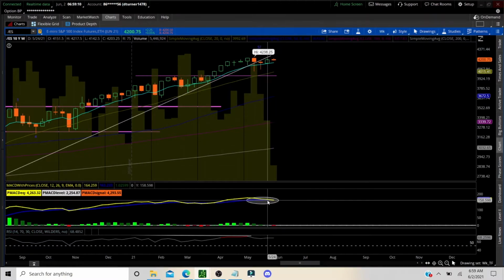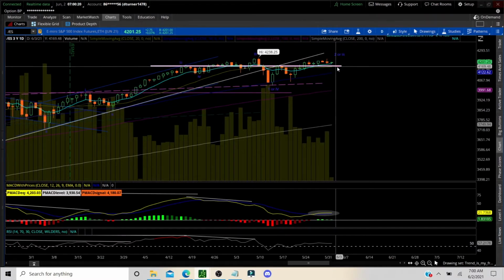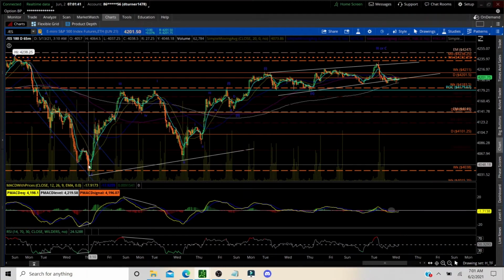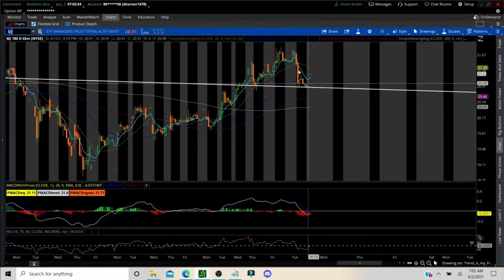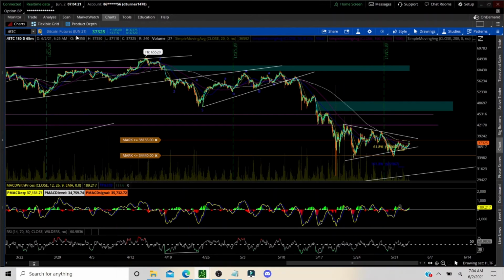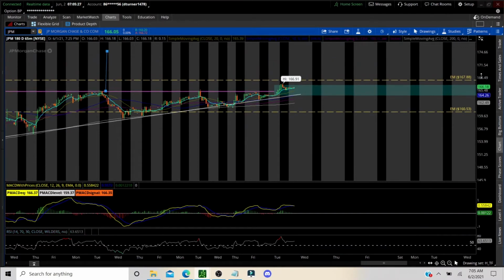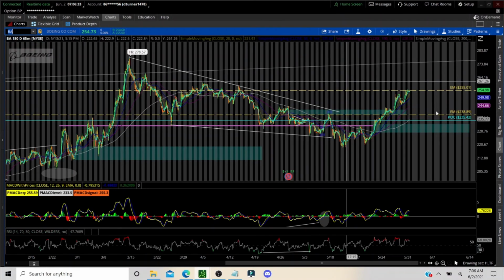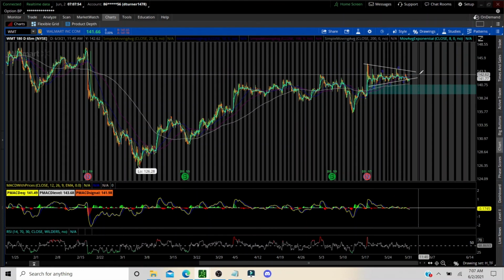MARKET PREP 6/2/21: COILING FOR NEXT MOVE ES BTC XLU VX JPM MARA COIN AMD WMT BA AAPL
In this video we prepare for the trading day using technical analysis on the market and discuss trade ideas.